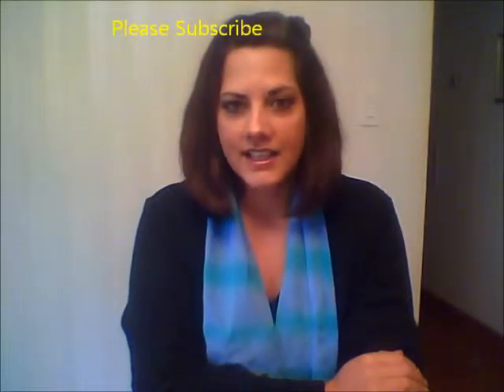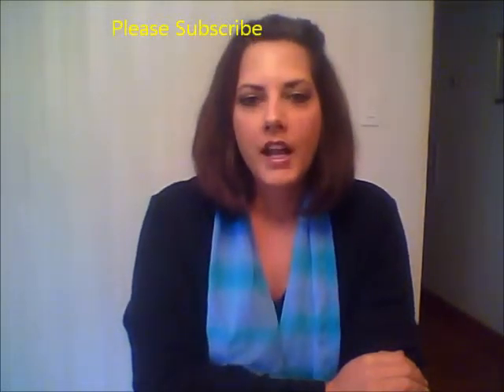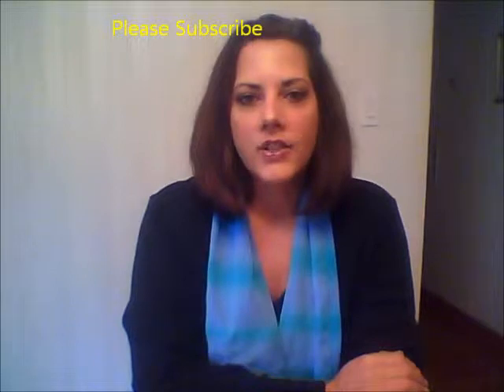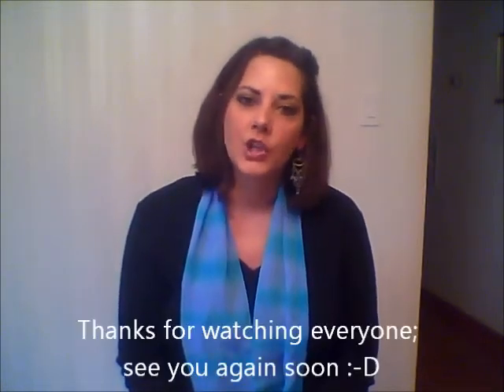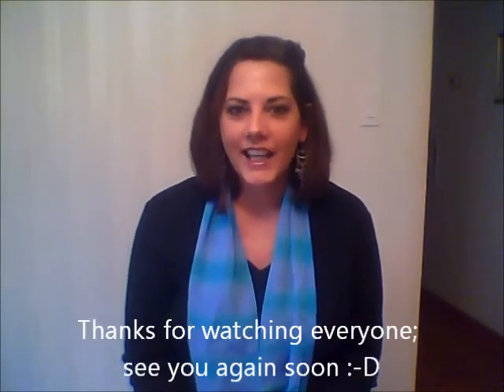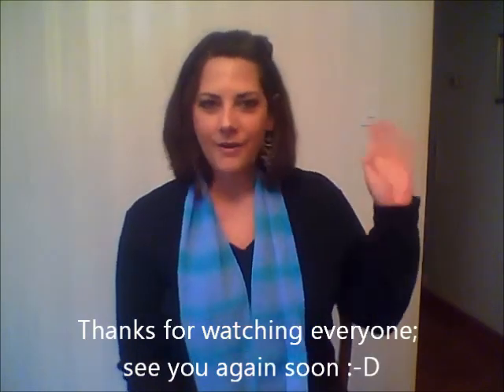Basic makeup time lines.wmv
Please Note!
The information contained in this video are the time lines I currently practice ( my own personal opinion from my own research) and are in no way represented as an expert or medical opinion. I made this video as a guide and information as basic time lines I personally use. Please consult a Doctor for recommendations anytime an infection of any kind may occur.